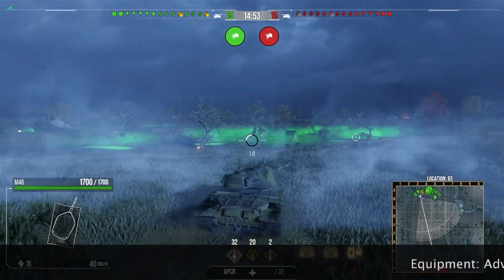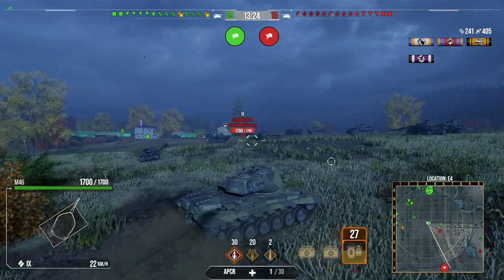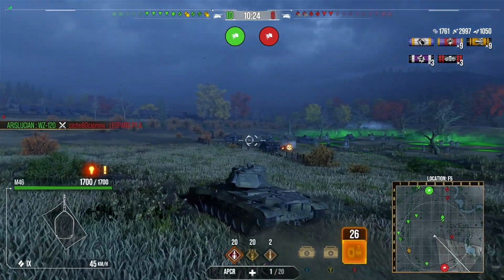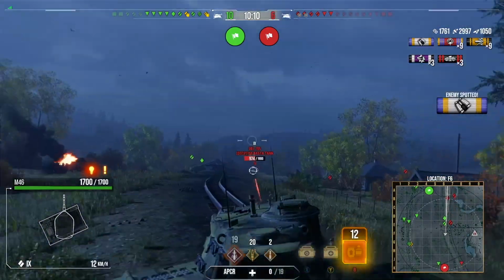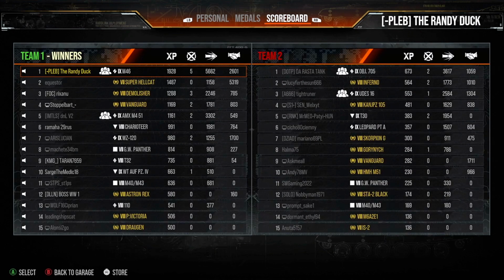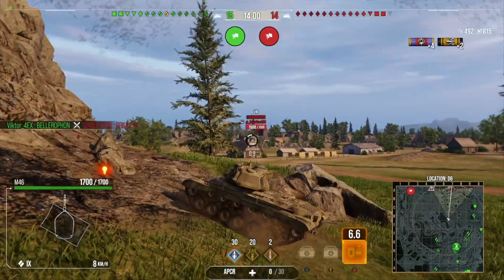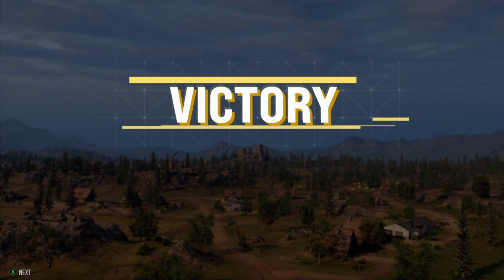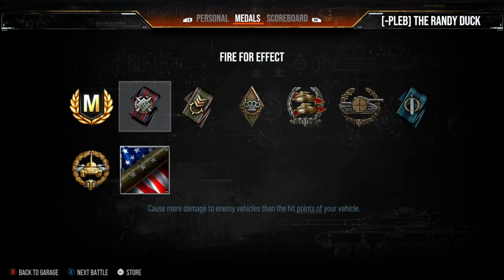M46 Patton: Best All-Rounder! II Wot Console - World of Tanks Console Modern Armour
World Of Tanks Console gameplay of the tier 9 American medium tank the M46 Patton. In wotconsole and world of tanks console modern armour.